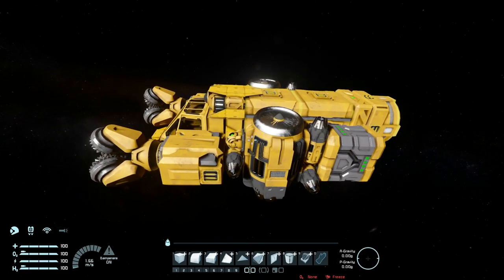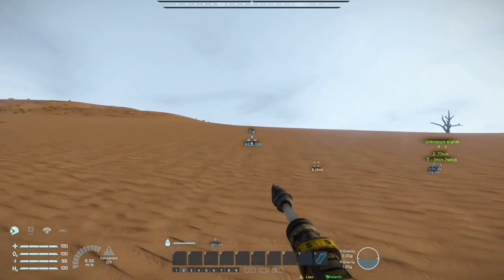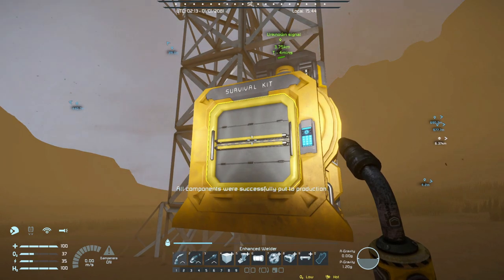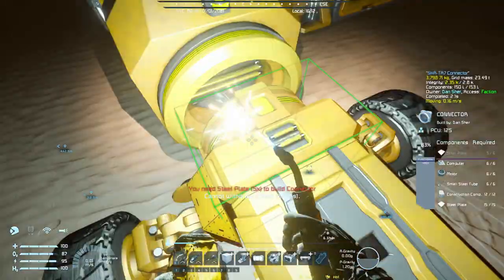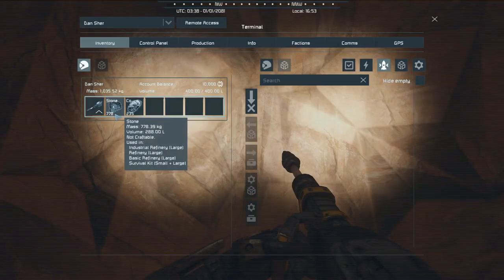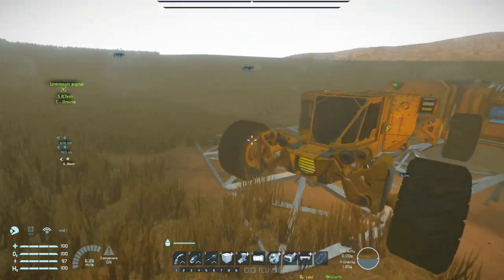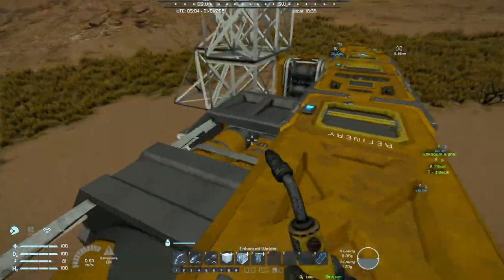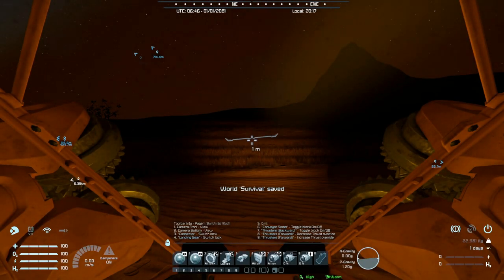Mining For The Miner / Survival Tutorial / Space Engineers / E2